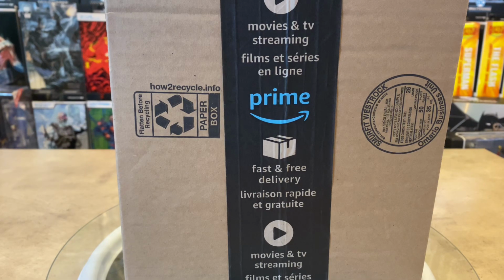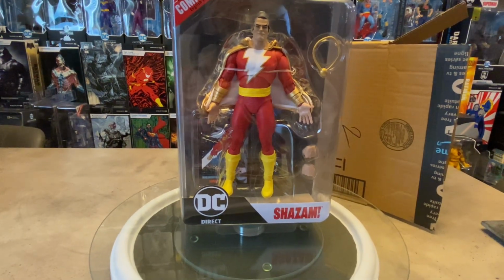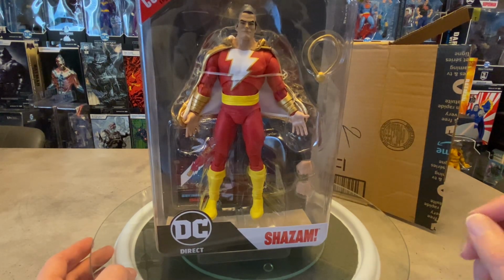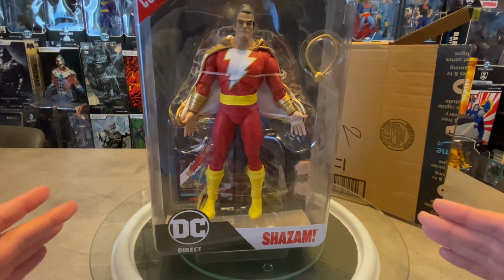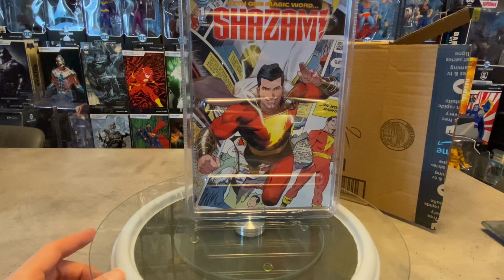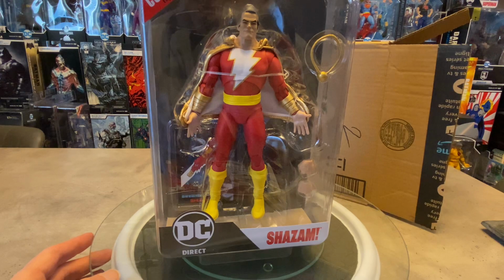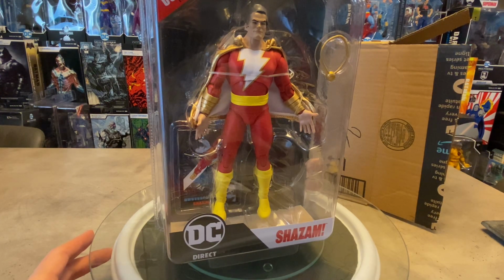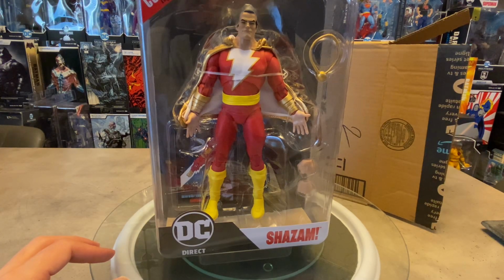What’s in the box ?? McFarlane DC Multiverse Unboxing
What did I get ? Unboxing my latest DC Multiverse addition to my collection.